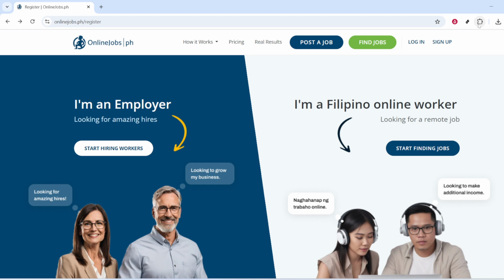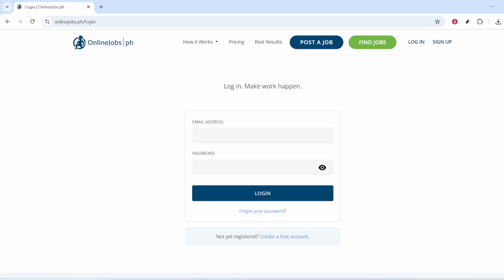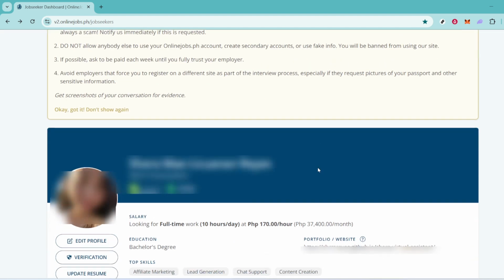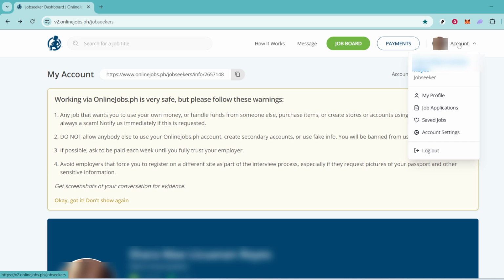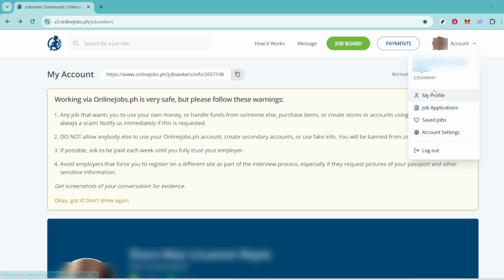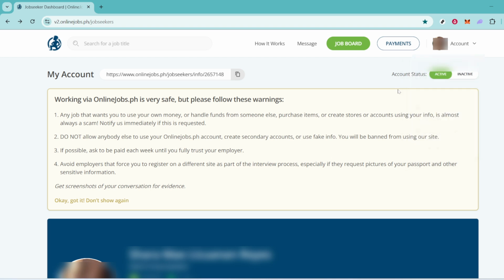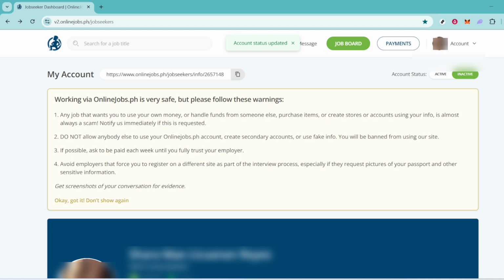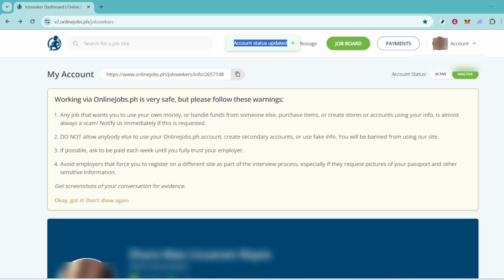how to deactivate onlinejobs ph account [FULL GUIDES]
In todays video we cover how to deactivate onlinejobs ph account